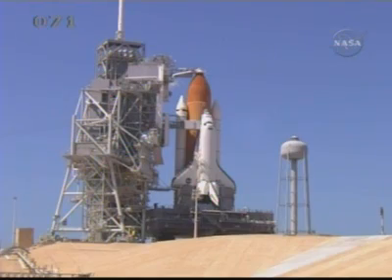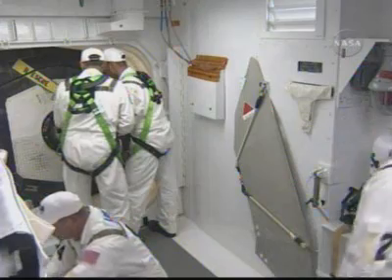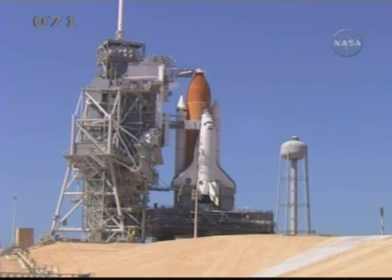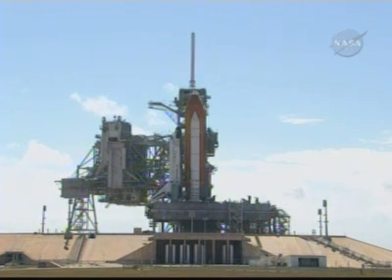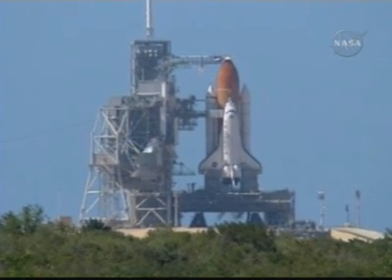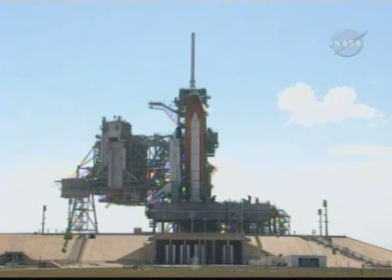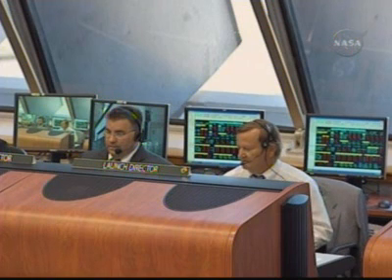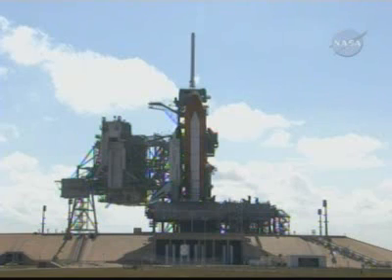sts-124 - Launch day activities - 6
sts-124 - Launch day activities - Part 6 (NASA TV)